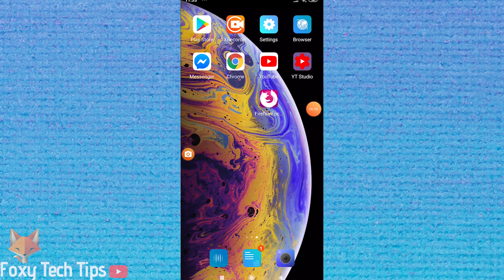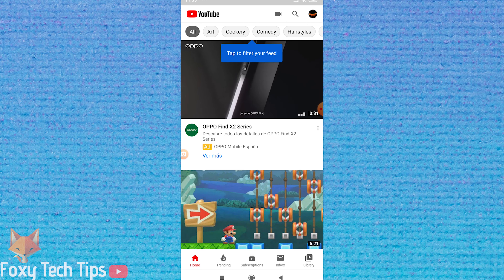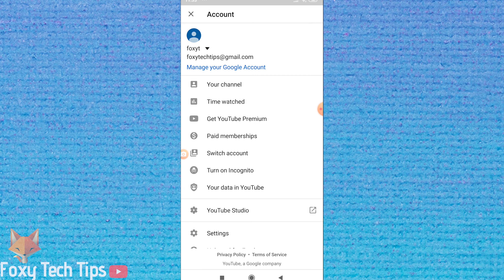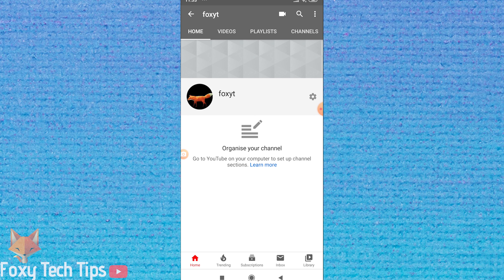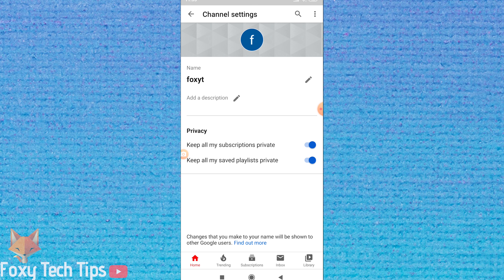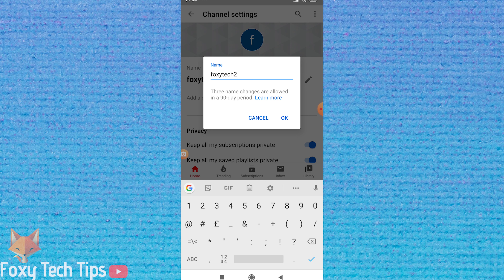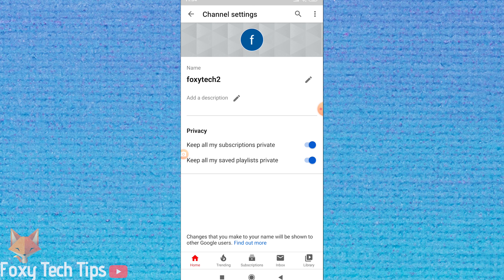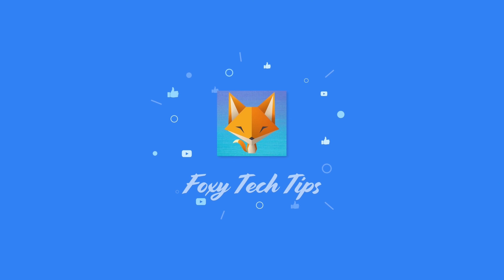How To Change YouTube Channel Name (Android / IOS / Web)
Tutorial on changing the name of a YouTube channel on Web, Android and IOS. Learn how to change your YouTube channel name now!

Prefer to read? View the full text tutorial on our

Steps:

- Open up the YouTube app.

- Tap on your profile image at the top right of the screen.

- Now tap on ‘your channel’.

- On your channel page, tap the settings button.

- Tap the pen icon beside your channel name.

- Type in your new desired channel name and then tap OK.

- Note you are only allowed to change your channel name 3 times in a 90 day period.

- Your YouTube channel name is now updated